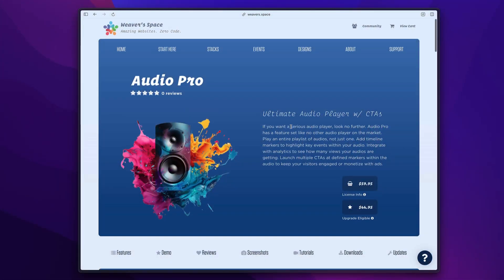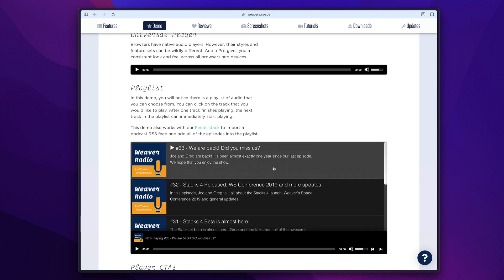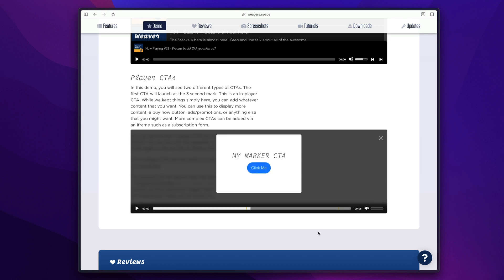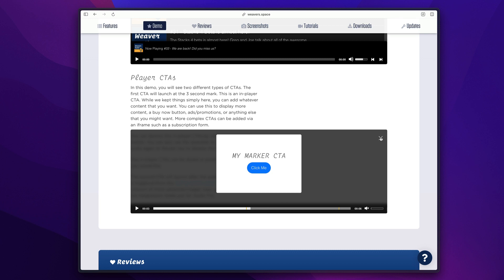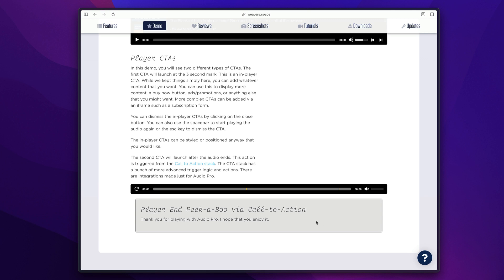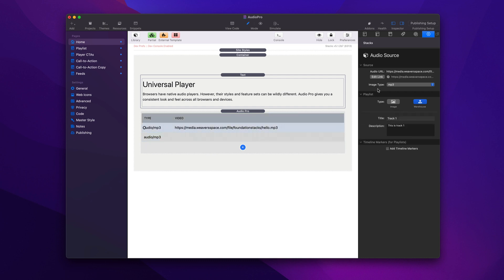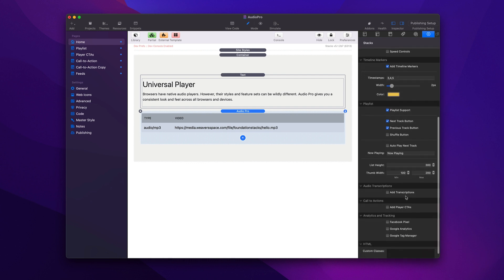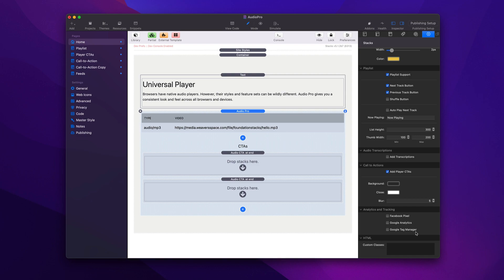Audio Pro for Stacks Pro - Ultimate Audio player with CTAs